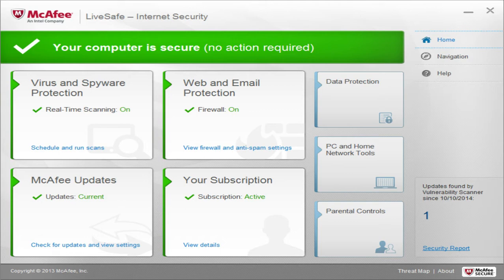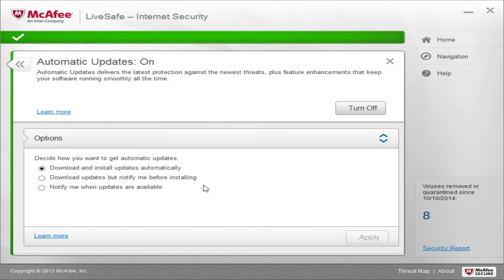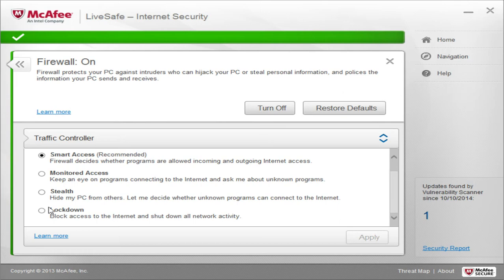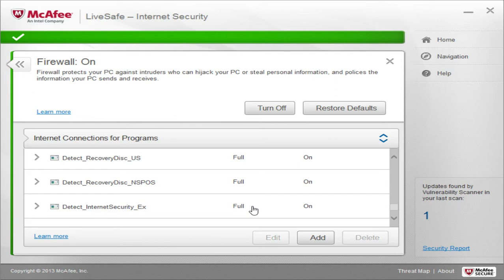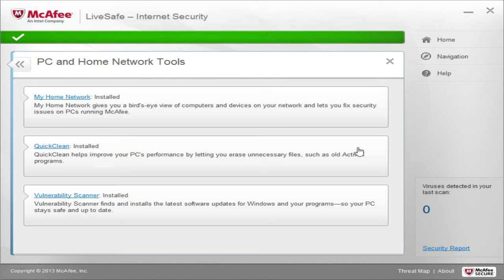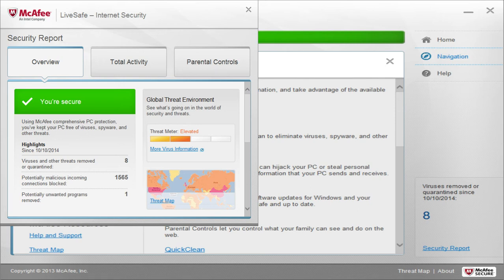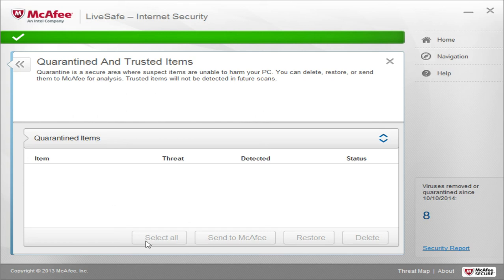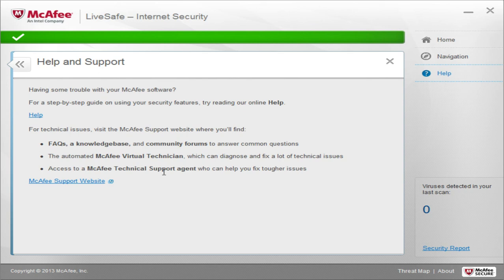McAfee 2015 Tutorial, Guide, And Overview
A guide to McAfee. This is always subject to change with future updates and may not represent the software to its fullest. This is an informational guide to using and finding your way around the software.

Please use the following time stamps to find specific information and sections relevant to you:
0:00 - 3:40 General Outlook
3:40 - 4:30 Virus and Spyware Protection
4:30 - 6:38 Update Section
6:57 - 18:55 Firewall
*IMPORTANT 13:55 - 16:54
18:55 - 19:38 Subscription
19:38 - 20:51 Data Protection/Additions to McAfee
19:52 - 22:25 PC and Network Tools
22:25 - 22:47 Parental Controls
* Navigation Center Starts * - 22:47
25:00 - 28:05 Security Reports
29:00 - 34:30 Quarantined and Trusted
34:30 - 36:52 Help Resources